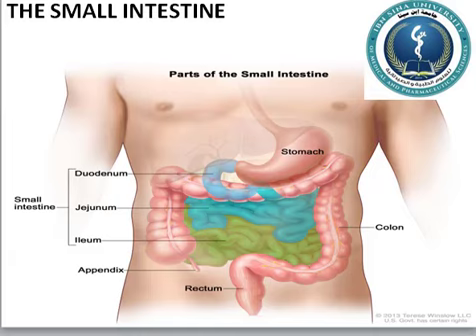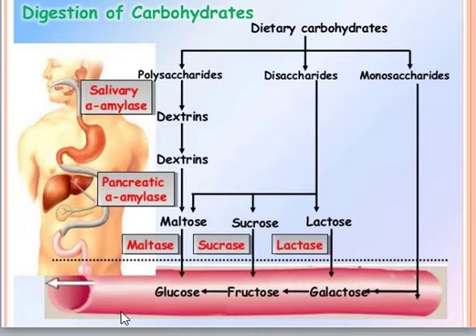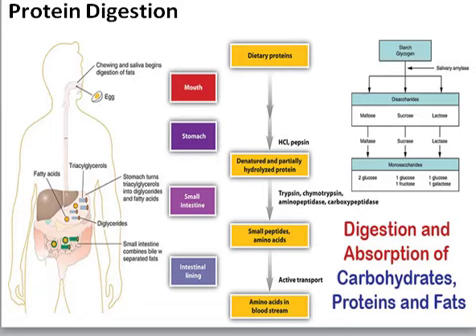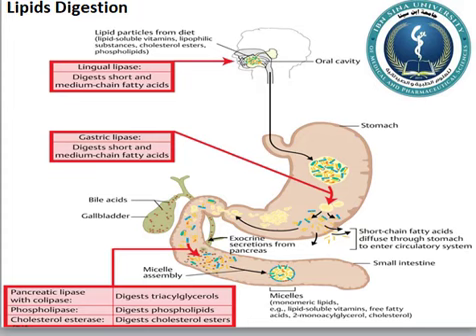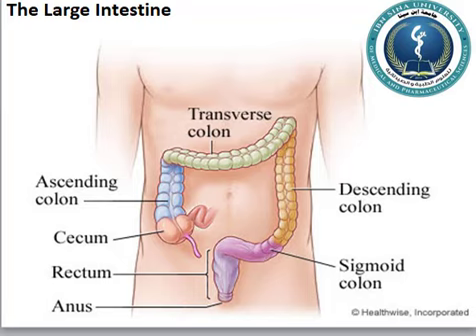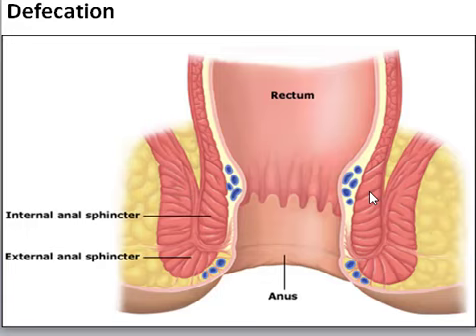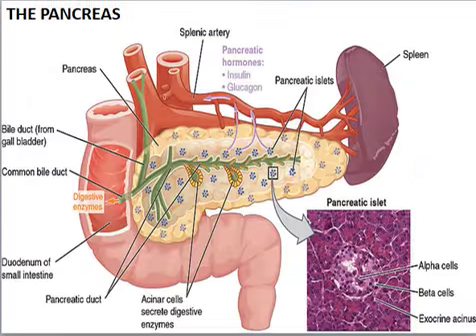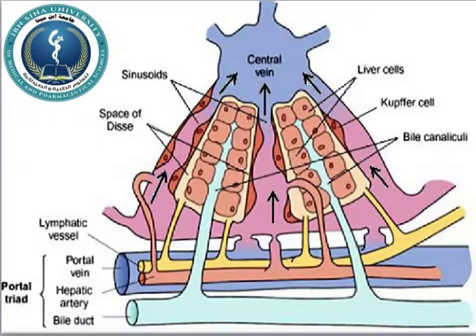Lec. 2 GIT Physiology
محاضرة فيديوية عن فسلجة الجهاز الهضمي لطلبة المرحلة الثانية جامعة ابن سينا للعلوم الطبية والصيدلانية